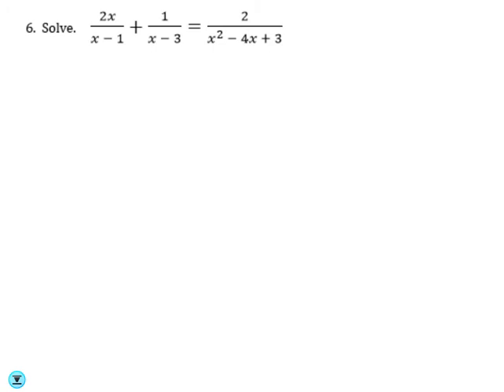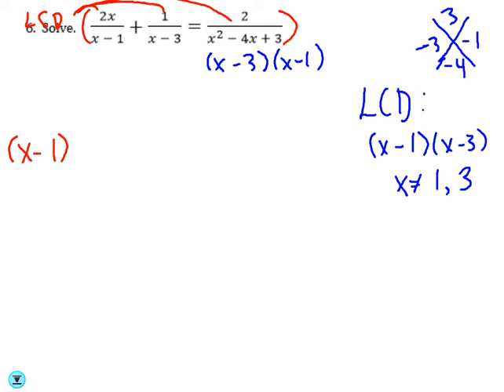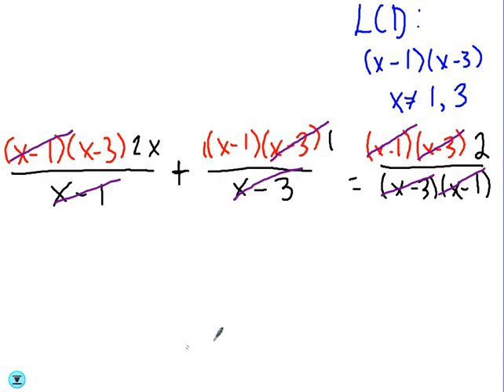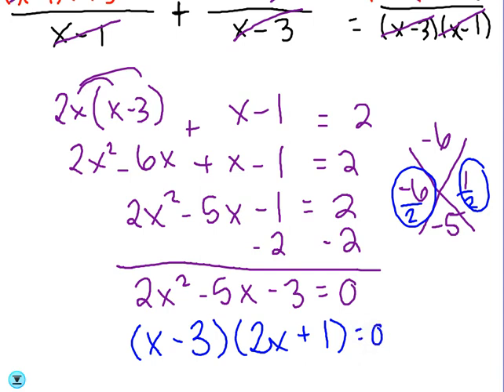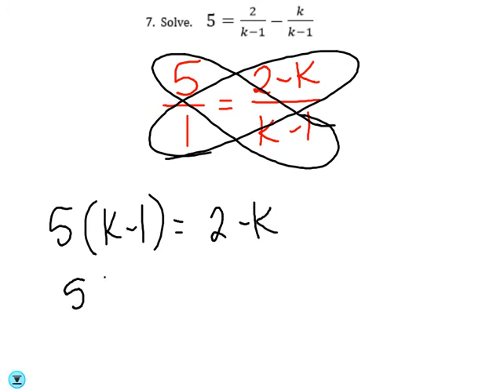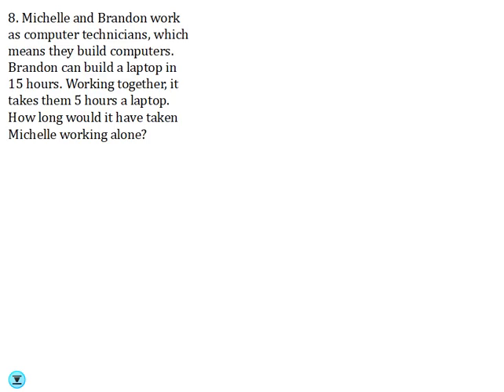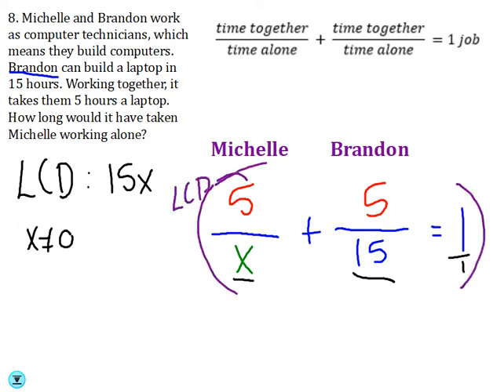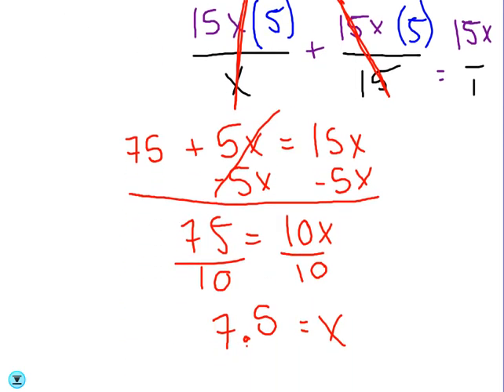Error Analysis: Rational Equations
This is a walk through video on students' Rational Equations Formal Test. Video includes problems on equations, proportions, and a word problem.